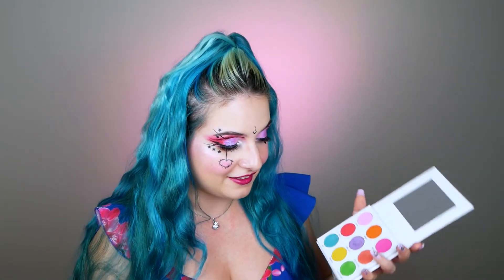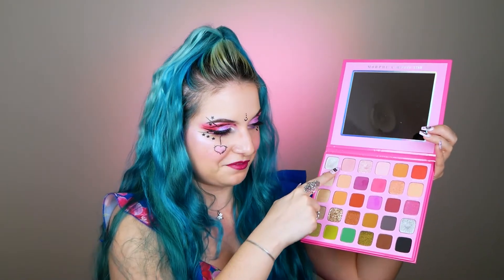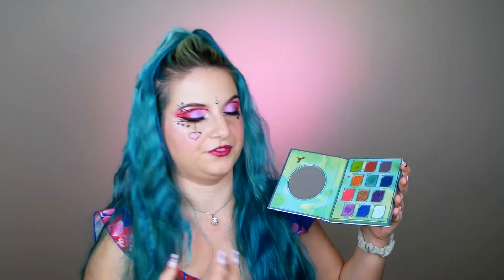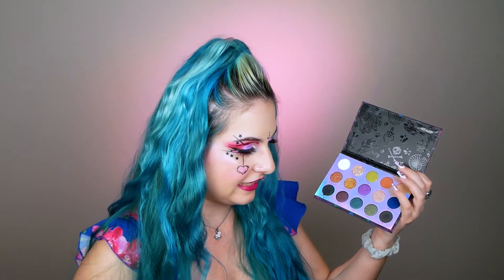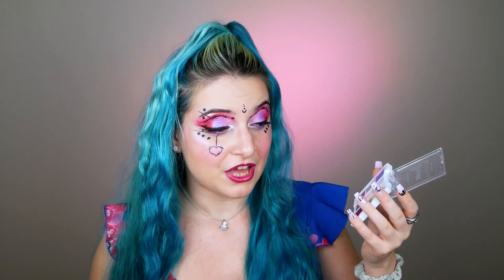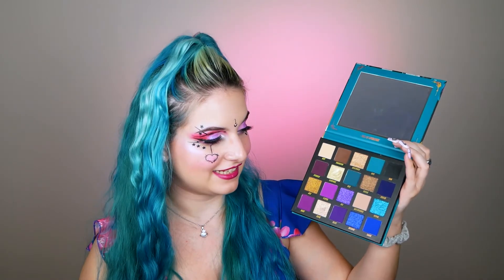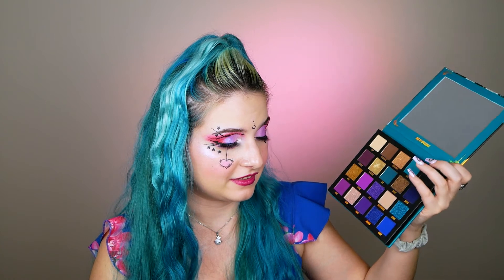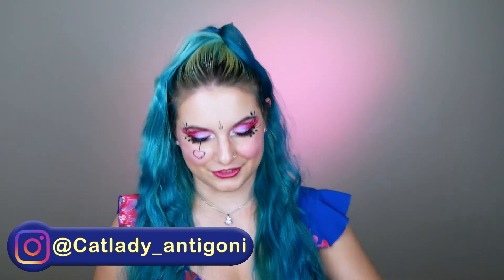More Palettes! | Palette Collection Part 5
Hello cat people! Today we're looking at my palette collection. This is part 5 of me going through my palette collection. And guess what? I have more palettes!

Don't forget:
30% with Baby Blue lenses with the code: catlady

00:00 Intro
00:50 Brag
01:50 Morphe
03:10 Oden's Eye
04:20 Colourpop
06:05 I Love Revolution
07:45 Greek Word of The Day
08:35 Beautybay
10:10 Outro